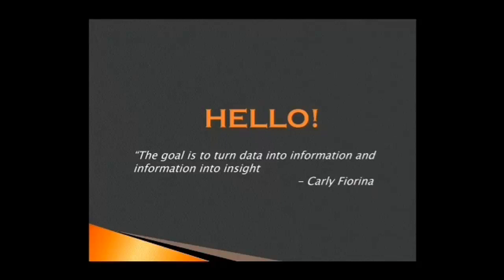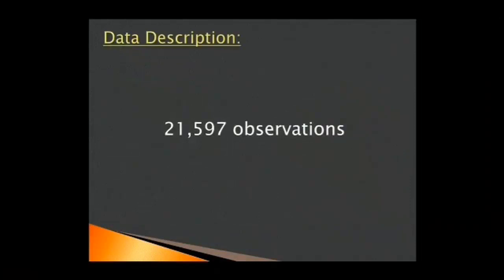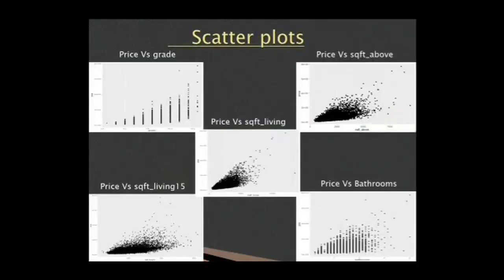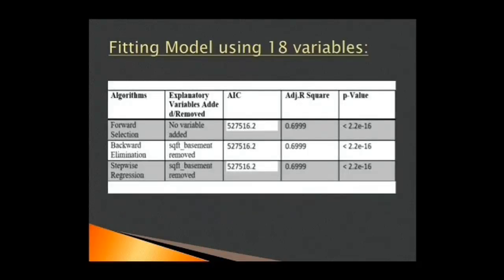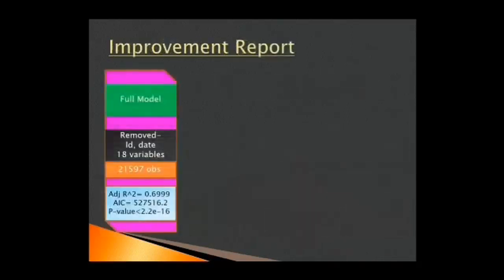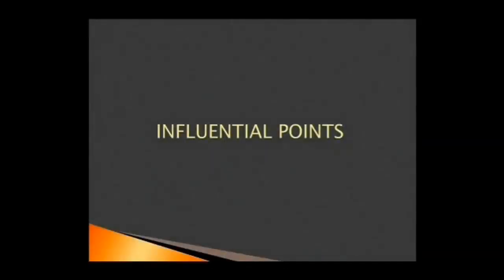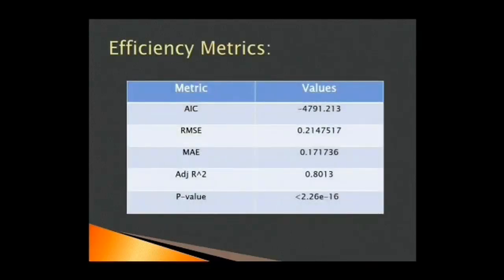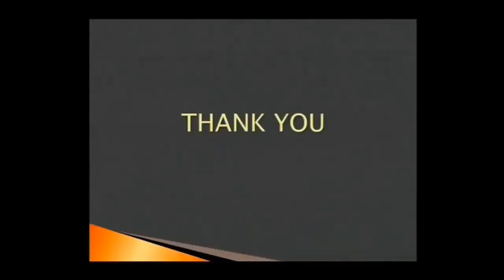Statistics Multiple Linear Regression on King County Housing Data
Please Note : 1. We expect that who all are watching our videos have accepted our appeal. 2. We request you to kindly avoid using humiliating or harsh words that could hurt one's morality. We will always see to it that you are provided with the best materials in the videos and help you enhance your knowledge. We must mention here that our channel is not only an online educational site but is also a virtual school where we focus to teach the students in the most student-friendly way. Just as a school is considered to be a second home, we request you to think this site to be a second home for learning. In this regard, we ask you to remember to respect each member of this family and count on us just as you respect and believe in each other at your homes. The more love and support we receive from you the more we will be inspired to give you in return in form of knowledge. 3. It is our plea to our subscribers, viewers, followers and everyone who feel interested to become a part of our family, please DO NOT store, resell, republish or re-edit any of the videos without the consent of our authority/channel owner. If anyone found guilty, we will be forced to proceed legally against these kinds of activities. the person(s) found guilty will be liable to all the legal expenses in advance. 4. What you can of course do as a part of this family is, you can share and like the videos or even dislike them in case you find them unsatisfying and suggest ways to improve ourselves. 5. We teach in three mediums namely, Hindi, Bengali and English to cater to the various needs of viewers from all corners of the world. There are various playlists like, Statistics, Mathematics, English which you can view as per your needs. Hope you will support us and help us take our venture forward. Download and storage of any of the videos on this channel without concern is punishable under copyright act so please support this channel to grow and share as much as possible For this channel to grow and prosper, we would be grateful to your little contribution, if possible, and hope for your love and support all the time. Your little help means a lot for us. So please be with us through the times to come. We urge you to believe in us because Your Belief is Our Motivation. Cracking any competition so good memory is a basic need in this videos I try enhance memory with the help of lost art of memory trick The Lost Art of (system) mnemonics, PMS ( personal meaning system) good Preparation strategy to the point discussion ,enhance memory achieving your goal and learning in HINDI हिन्दी this kind of trick is rare you can memorize particular date and time month every thing which you think hard to remember . this a free type of class see all videos begin to end its my challenge you can not forget anything which I teach you so see the video begin to last and make a comment if you want to can joint with us in face book in this link ULR address my blogger ULR address is you can send mail to us in gamil and at last if you like my videos then do not forget to share my video to social networking sites so please join with me and tell your friends if you like and make comments. Notice: The memory tricks used on this channel are not meant to hurt. Any person, religion or community It is only to enhance The memory skills Only for the purpose of education the memory tricks have been taken resort to. Thank you and cooperate with us. This video was made for teaching purposes and is for helping students in their study. @ Copyright Reserved 1. No duplicacy or editing of the videos is allowed without the written permission of the publisher. 2. All the dispute are subject to Kolkata Jurisdiction only. Are You Preparing For Government Job | Banking | SSC | Railway | other Competitive Examination then Join gkpunditj